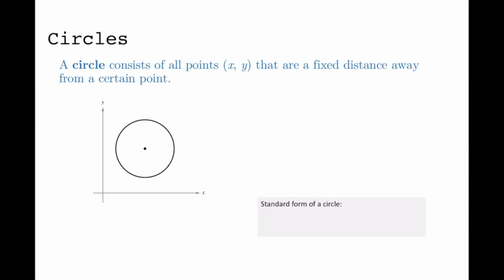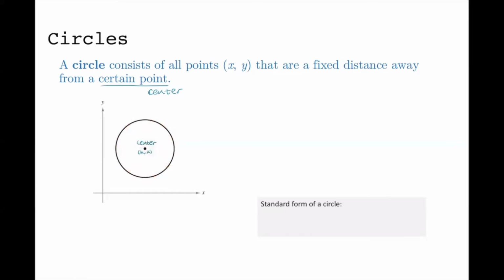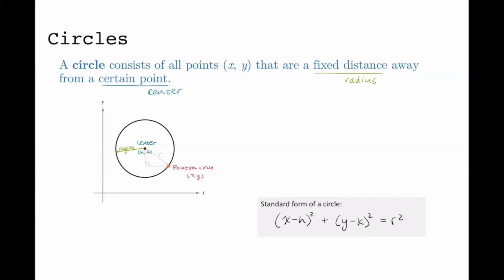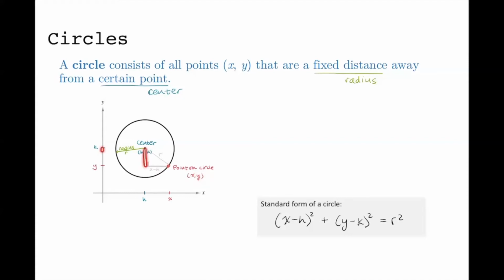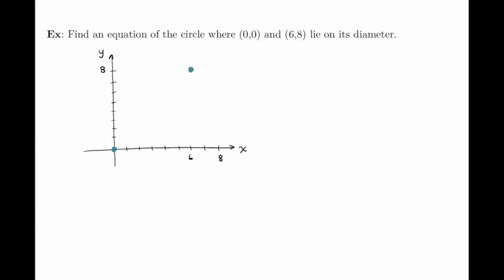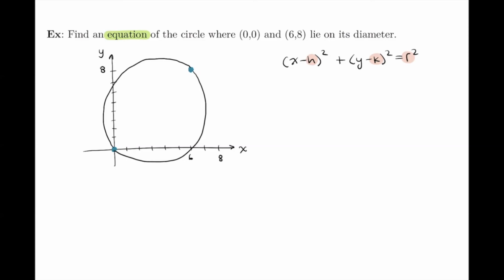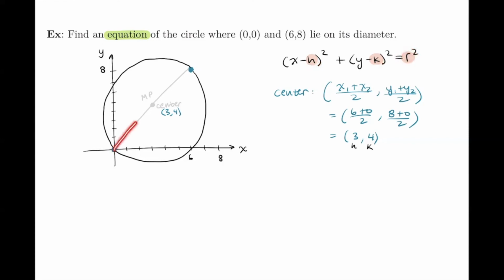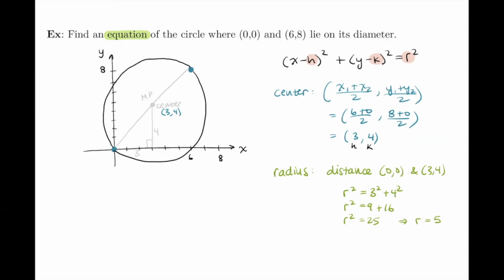1.2 (3 of 4) - Circles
0:00 Standard form of a circle
5:14 Example